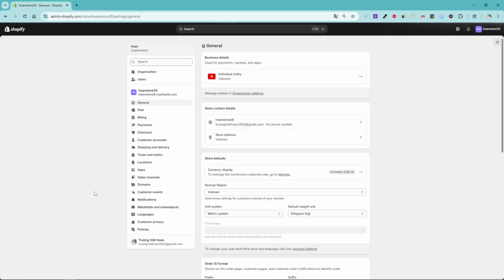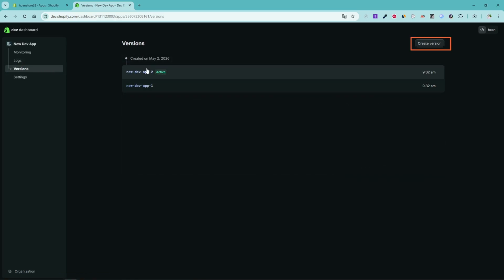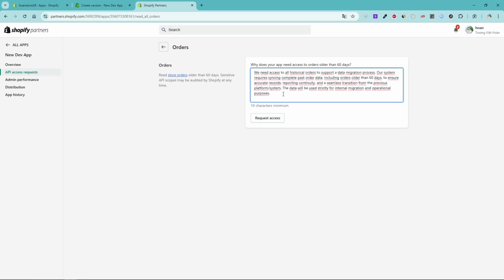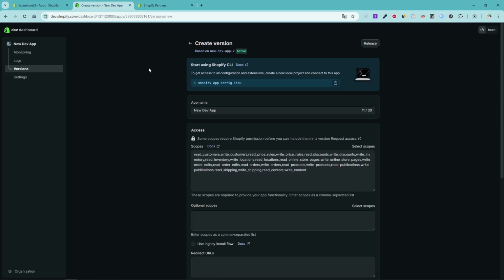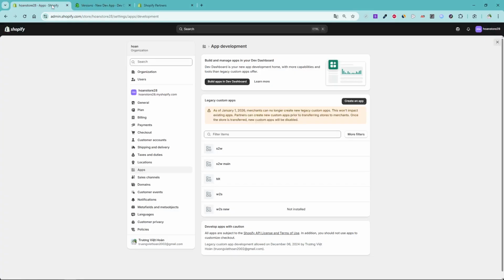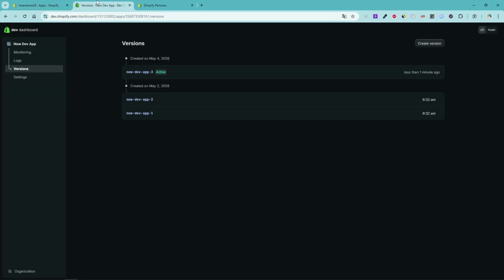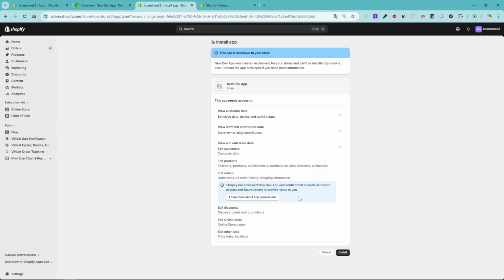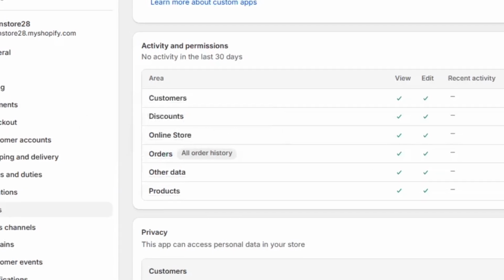How to Get Full Order History Access in Shopify Dev Apps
By default, Shopify dev apps can only access orders from the last 60 days.
In this video, I’ll show you how to request and enable the read_all_orders scope so your app can access the full order history of a store.

This tutorial is useful for Shopify app developers who need access to older orders through the Shopify Admin API.

Chapters

00:00 Introduction
00:19 Open Shopify Partner Dashboard
00:31 Create a new app version
00:45 Request read all orders scope
01:25 Add the read_all_orders scope
01:51 Uninstall the old app version
02:06 Reinstall the updated app
02:37 Final result & ending